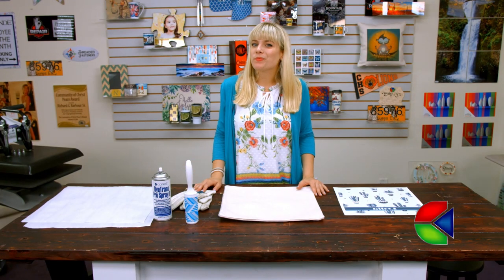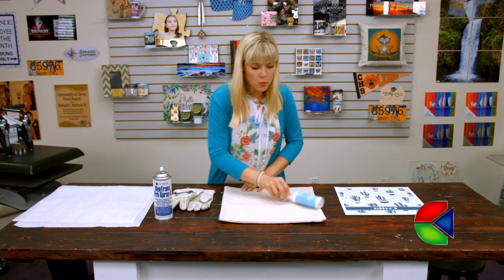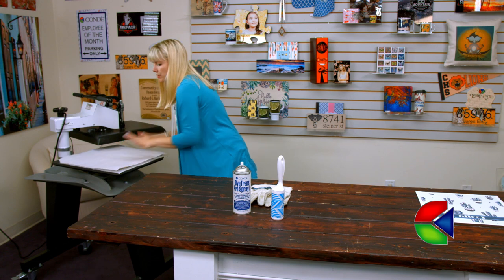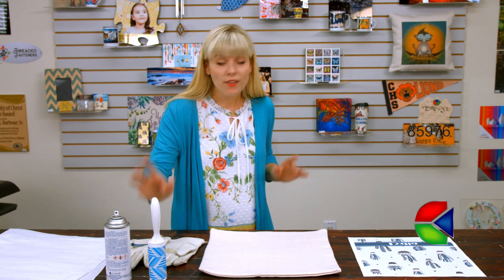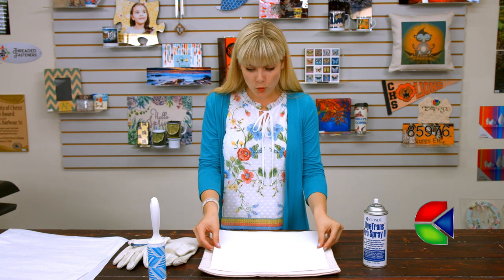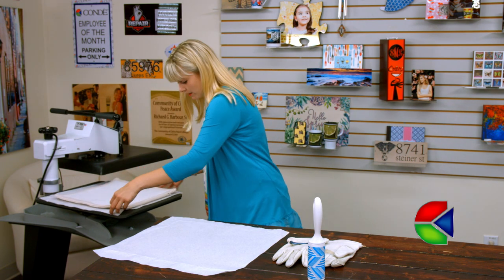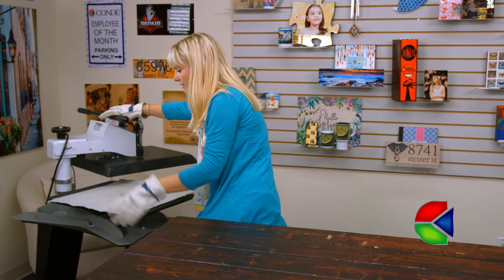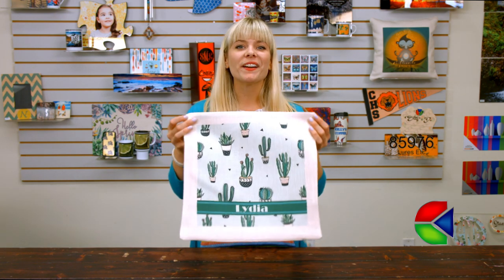Rustic Linen Pillow Sham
In this video Condé System's Tori Blackwell demonstrates how to sublimate the shabby, chic and rustic Linen Pillow Shams.